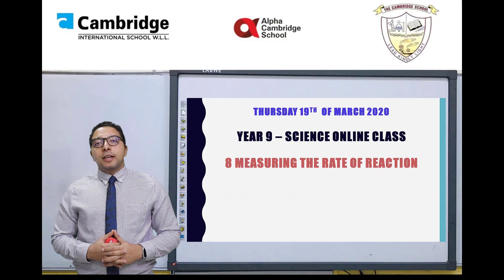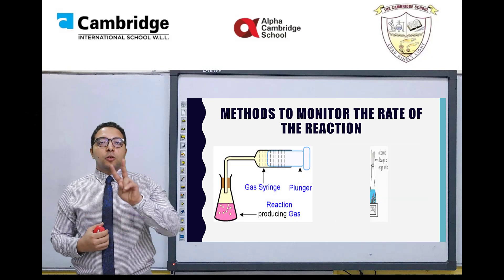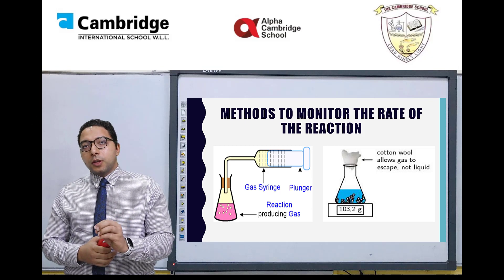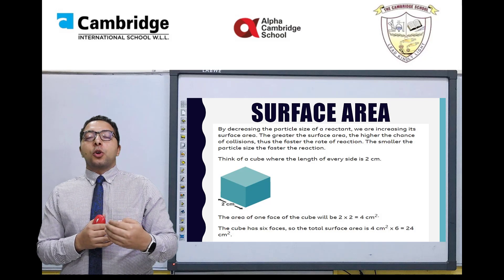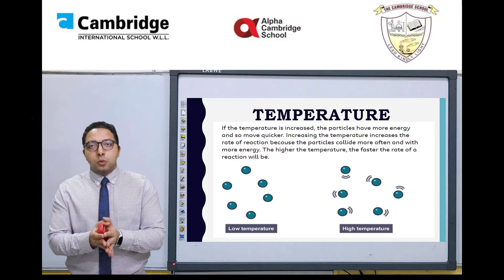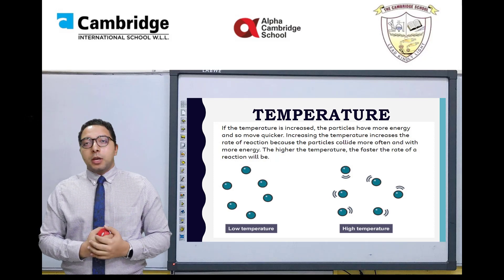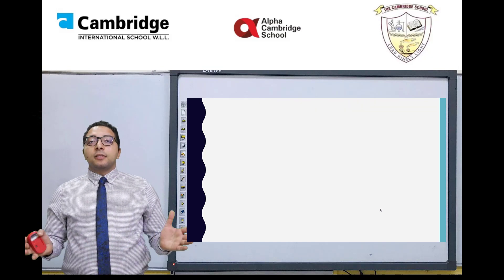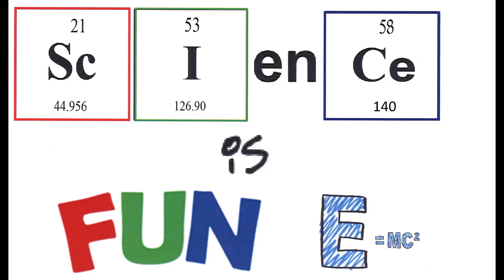YEAR 9 THE RATE OF THE REACTION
This video is based on the rate of chemical reaction
It is targeting the ks3 students who are looking for a quick video to understand the basic concepts of science